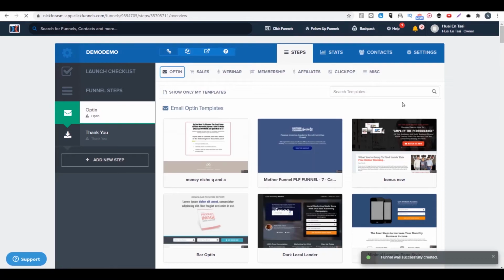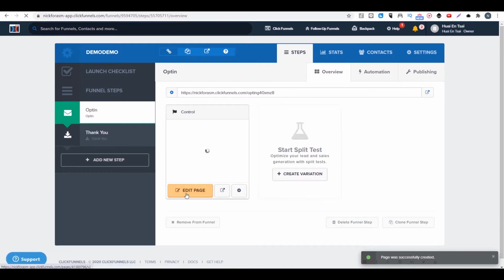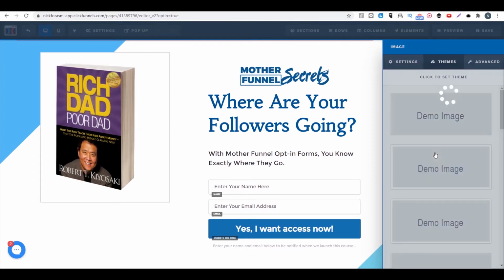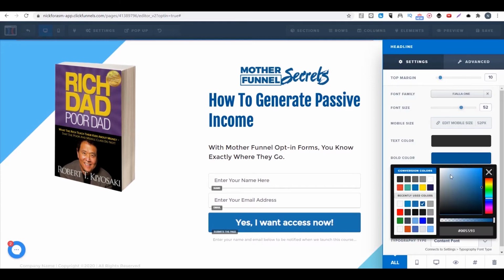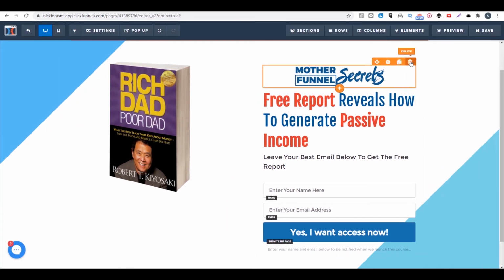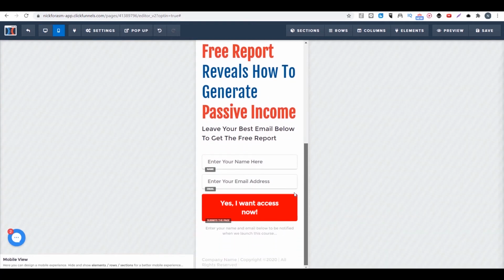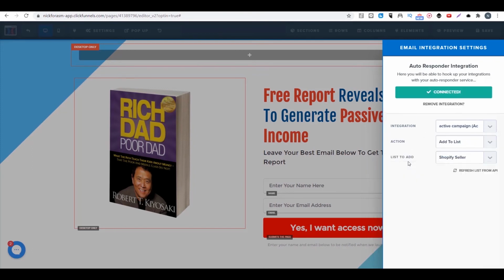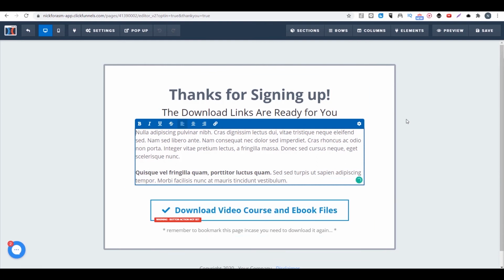How to build Opt-in Page using Clickfunnels - How To Use Clickfunnels - Clickfunnels Tutorial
Get my free Clickfunnels

In this video, I want to show you how you can use ClickFunnels to build your opt-in page, to build email list of our audience.

First thing you want to do is get into ClickFunnels, then you want to click on Funnels, then click on Add New, and then Create New Funnel. You can choose either of the options that appear. We are collecting emails this time. Then you just give a name to it, and then click on Build Funnel. We want to choose a template, so you can actually click the orange button to preview the templates, and then click on Select Template. Then we click on Edit Page, and all you have to do is click on the element you want to change, and you can set the properties. You can change the image, margins, height, themes, etc. to make it look different. You can also click on the headline to change the text. You can further click on the Gear, and they will show you the properties so you can change the font size, font family, the margin, the color, the sub headline, the logo (or simply delete it). You can choose different functions like if you want to implement an exit pop-up, you can also change it to open the pop-up. Once everything is set, you can also preview the mobile version of this website, so if you don't want an image to show on mobile, you just click on the image and make it desktop only. When you switch to the mobile, and it doesn’t show the image, then you go to settings to integrate. If you already have the integration setup, you should be able to see your options here, so we already set up and integrated our ClickFunnels account with ActiveCampaign so we can just choose that. Then you can click on Enter List to choose a list you want to add. Then you Save, and you can preview the page as well. This is how you can create the page, then we can go to the previous tab and click on Thank You, so it's a theme for Thank You page, so you just choose a template, then click on Edit Page, and you can put the download link, or you can add a video. You can also add a message such Thanks For Signing Up above the video.

That's how you can deliver the value, and sell your product at the same time. So this is how you build an opt-in page. I hope you enjoyed that. I will see you soon in the next video.